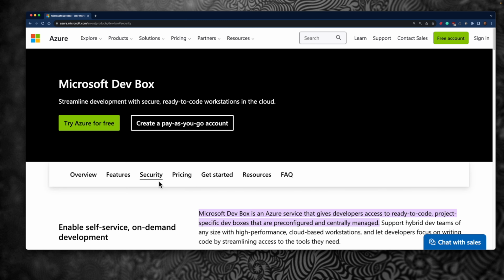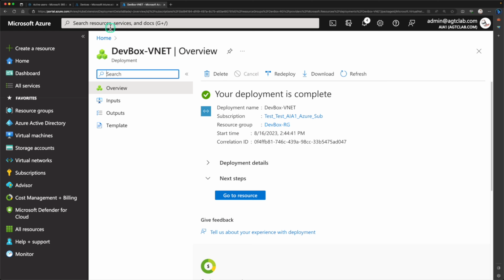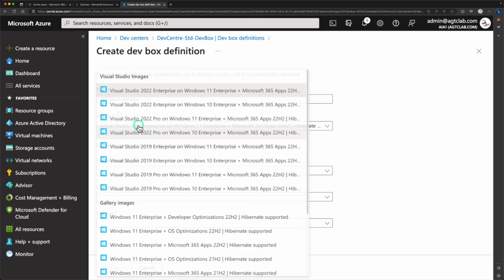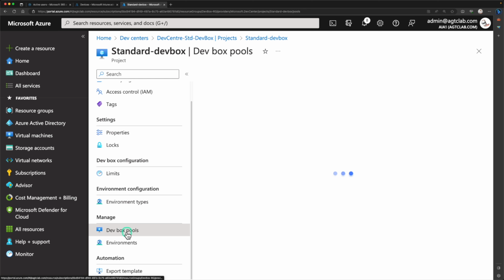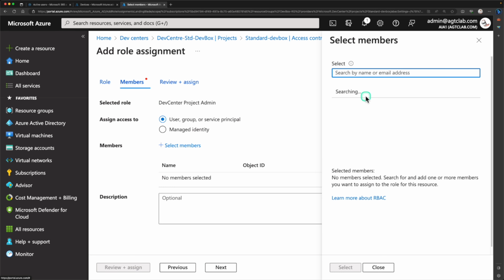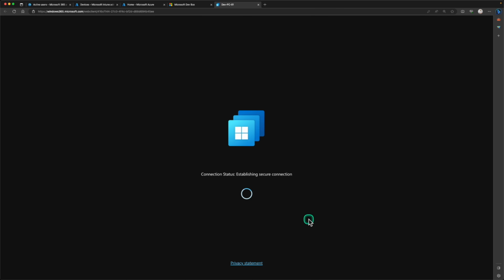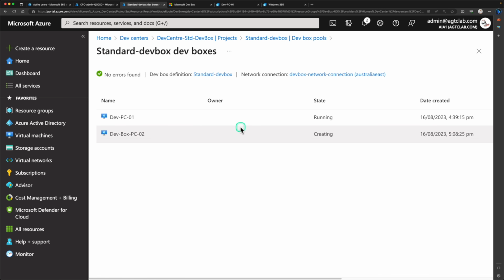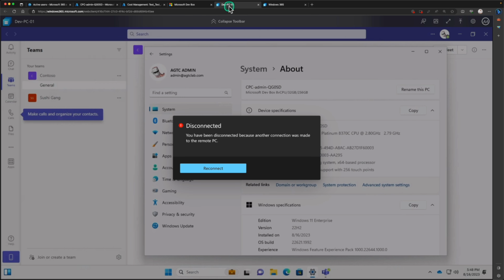EP 10: Windows 365 VS Microsoft Dev Box [Windows 365 Masterclass Series]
In episode 10 we are going to learn how to configure Microsoft Dev Box and whats the difference between Windows 365 vs Microsoft Dev Box.